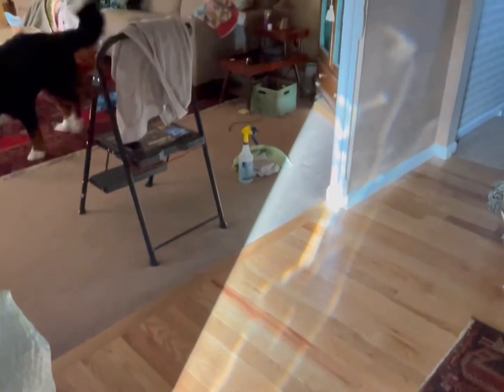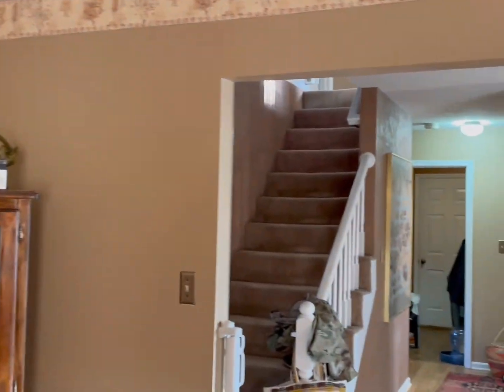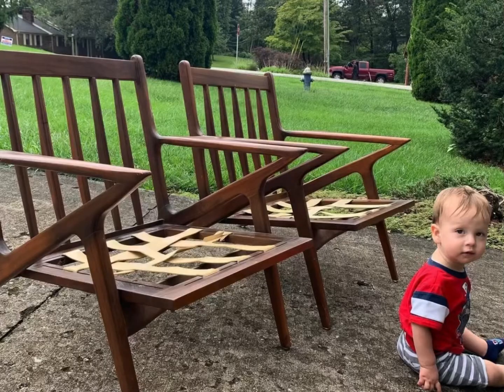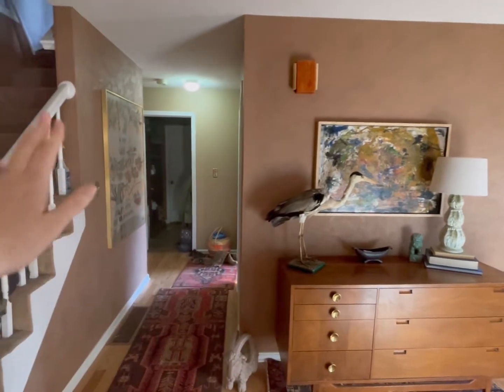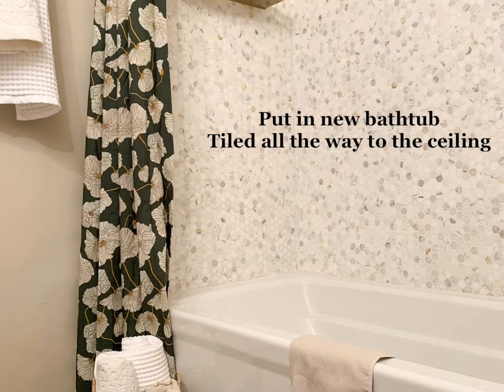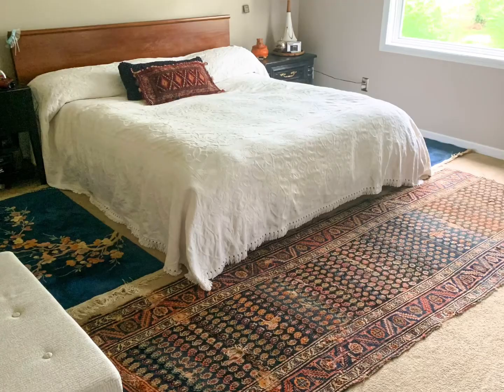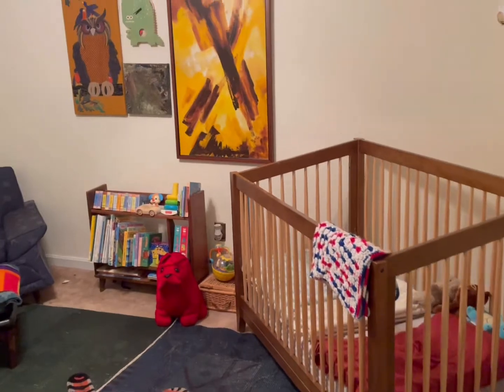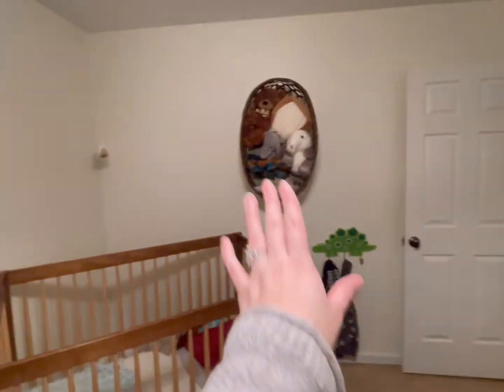Plans for my House 🏡😍 Unique style and vintage finds/ Eclectic Home Update / Nesting video 1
Hello all, thanks so much for checking out my plans video. This pregnancy has really inspired me to get my home in tip too shape so that I am ready for this sweet baby. I love shopping estate sales, thrift stores, Ebay and Facebook marketplace. I have very eclectic style and love to DIY everything I can.
I love hearing about all your home DIY adventures.